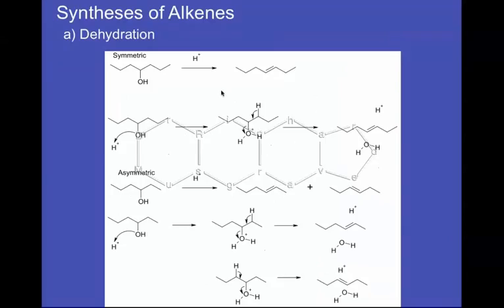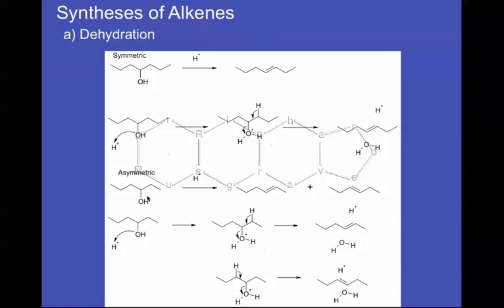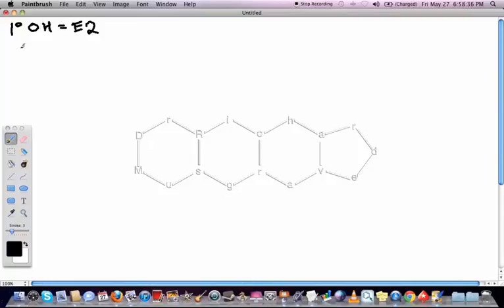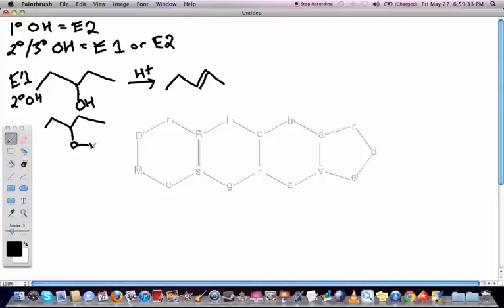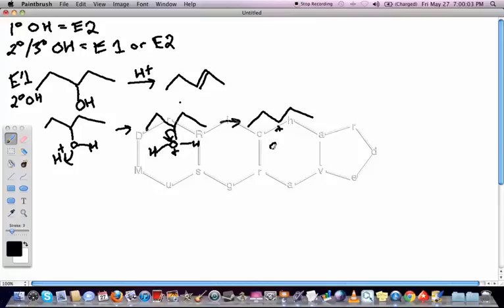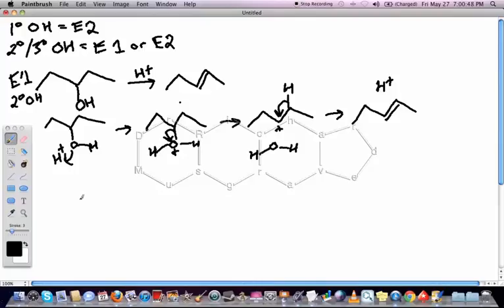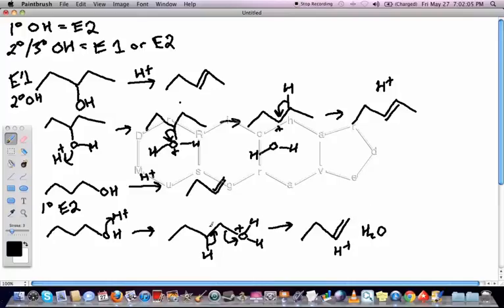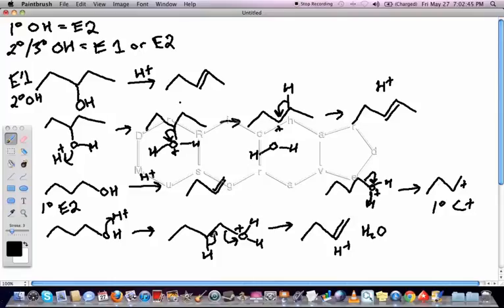Acid Catalyzed Dehydration Mechanisms